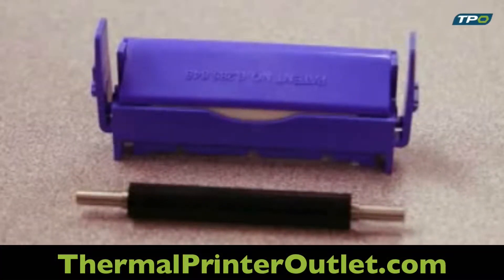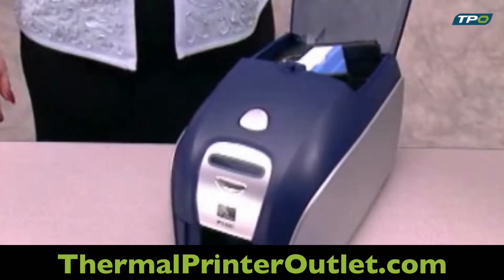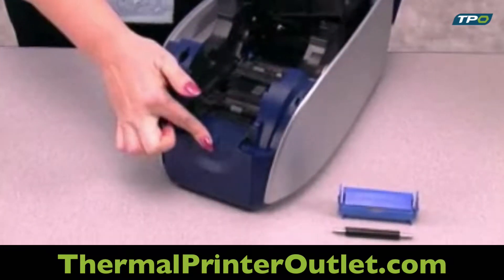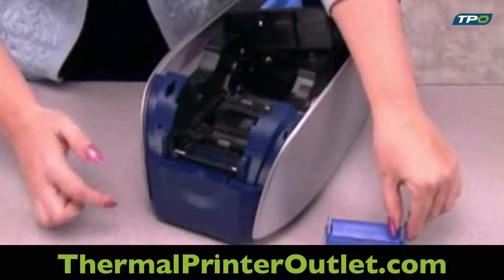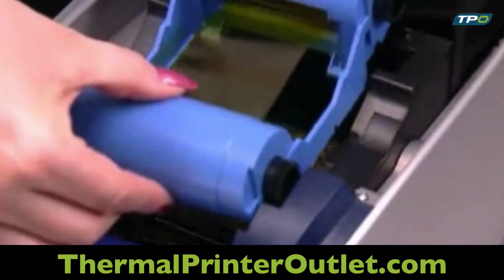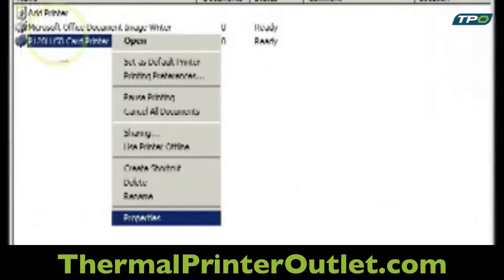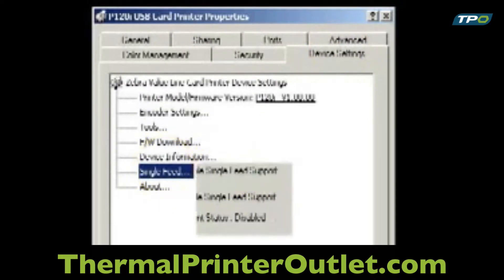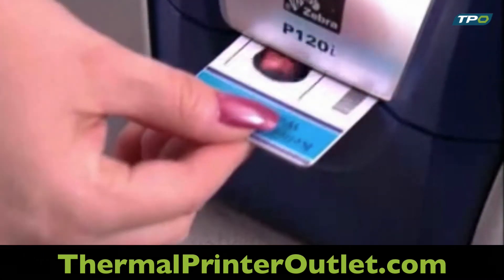WM120i & P120i Zebra Card Printer Single Sensing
Show More

In this video you will learn how to setup your Zebra WM120i & P120i for single card sensing.

If you have any issues or additional questions, please leave them in the comments!